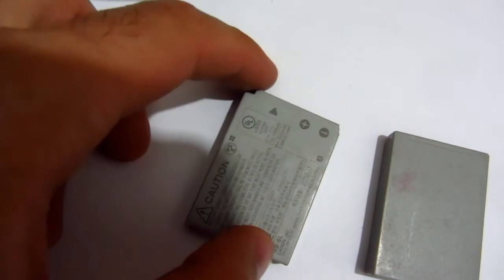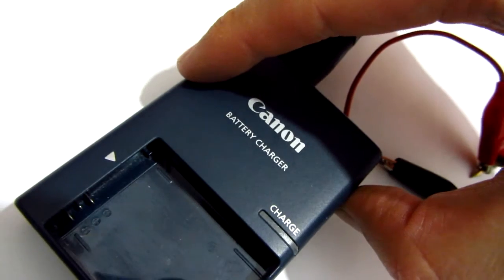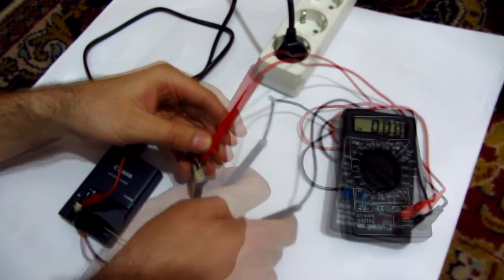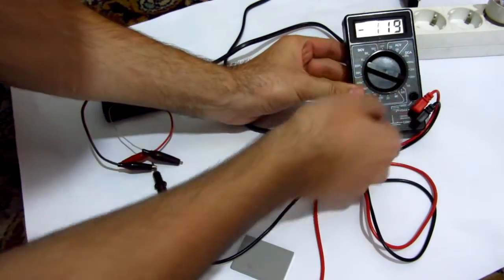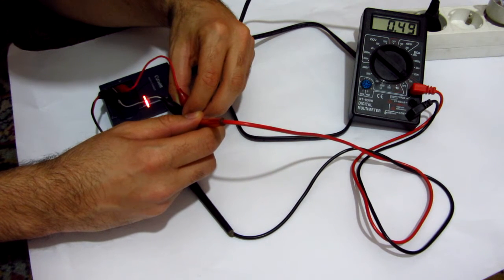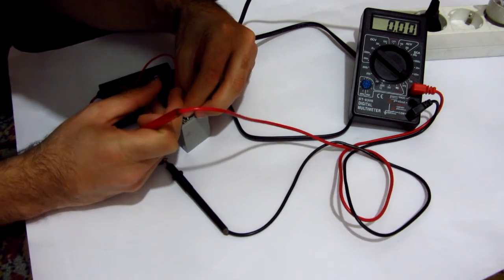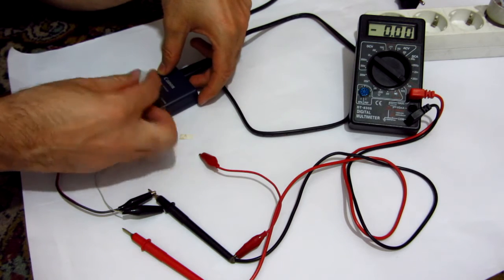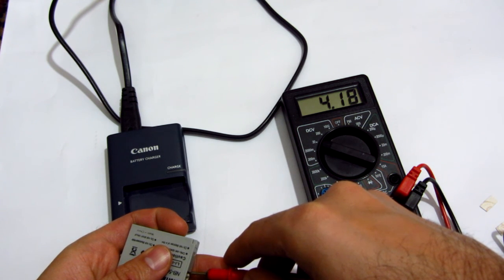NB-5L Battery Charging Measurements (Volts, Amps, 3rd Pin)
Battery voltage when discharged: ~3.5 volts
Battery voltage after charging: ~4.2 volts
Battery current while charging: ~500 milliamps

Battery charger connector voltage when there is no battery in it:
There are 3 connectors, the first is marked with (-), the second with (T), and the third with (+):
 - Voltage between (-) and (T) = 2.49v
 - Voltage between (T) and (+) = 0.65v
 - Voltage between (-) and (+) = 0.00v